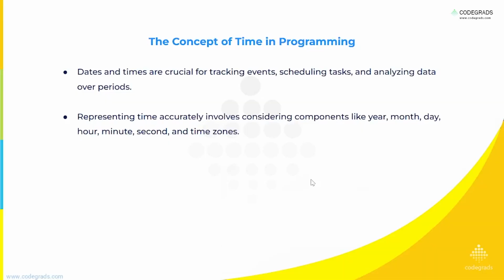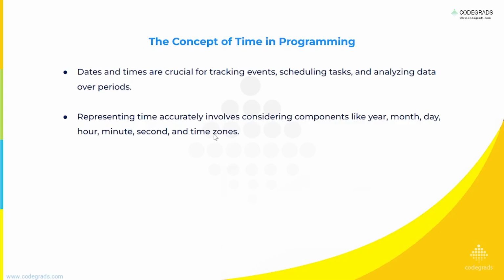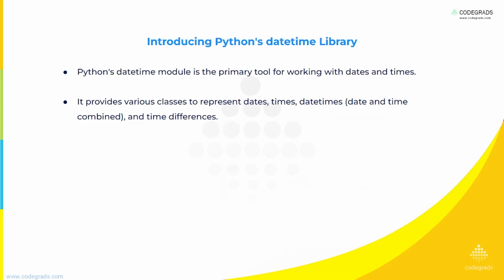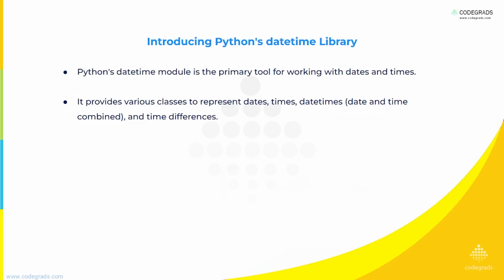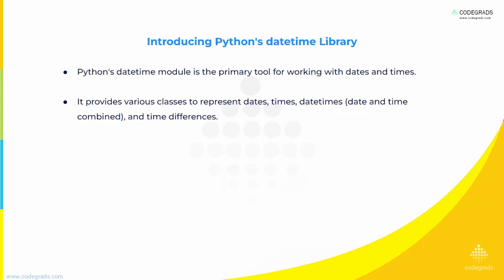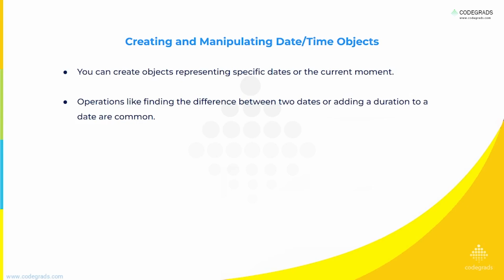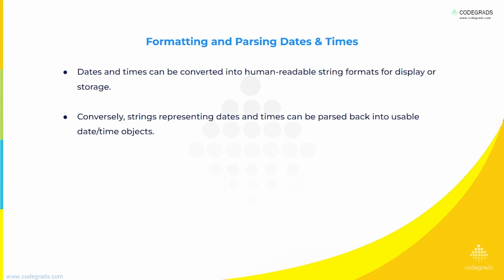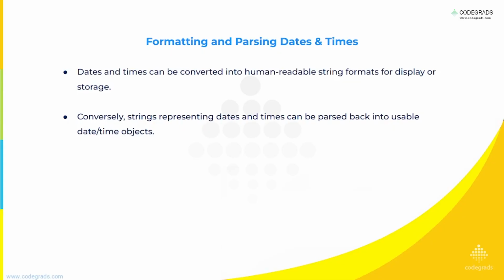Datetime Library | Python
Learn how Python’s datetime library helps you work with dates and times effectively. This session covers key classes like datetime, date, time, and timedelta, along with formatting and parsing date-time strings.
We also explain time zones and common operations like date arithmetic, making it easier to handle time-based data in your applications.